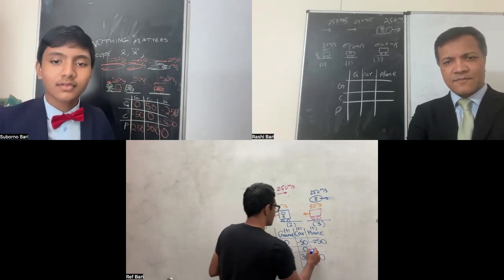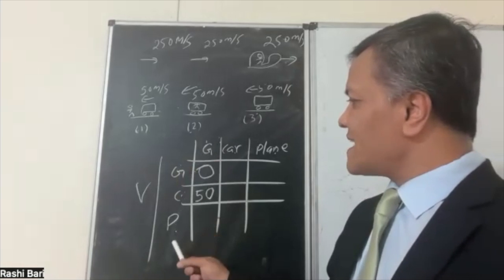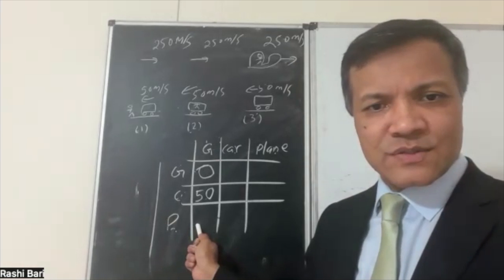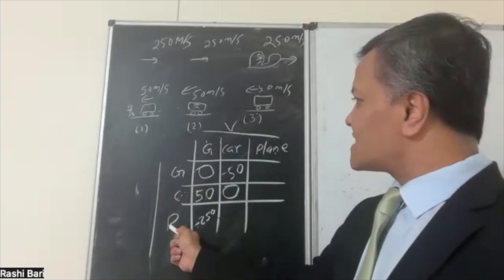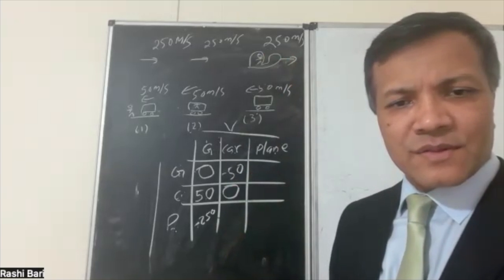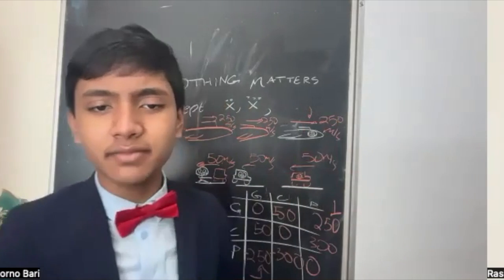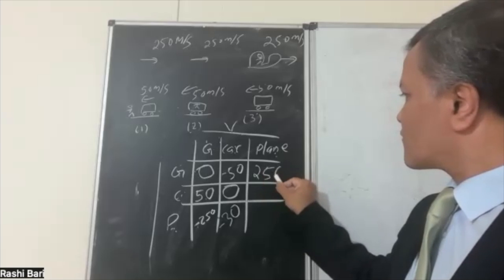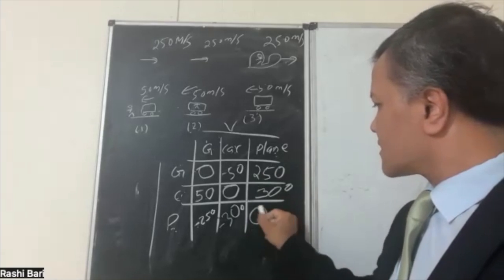Daily Physics 4: Inertial Reference Frame